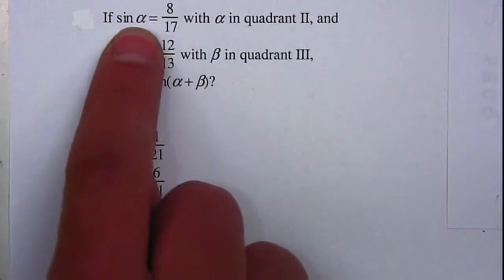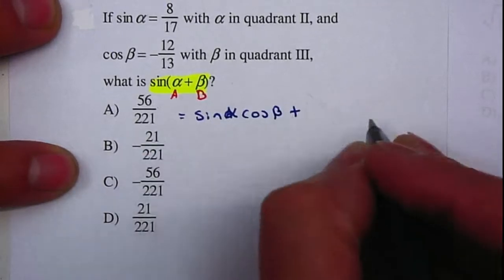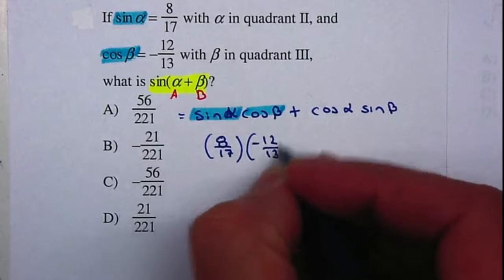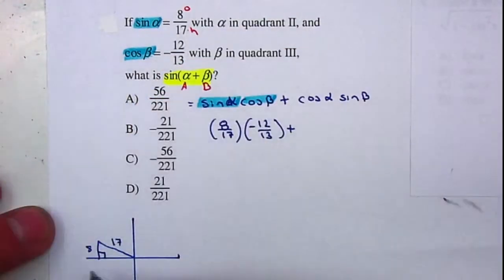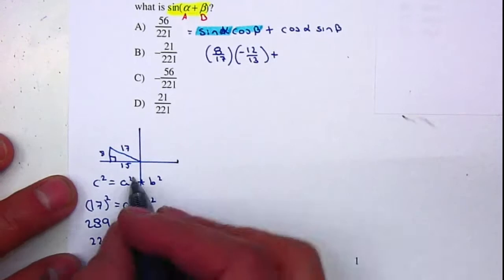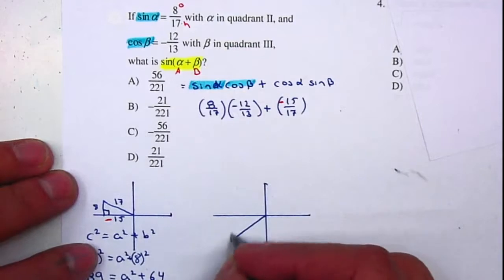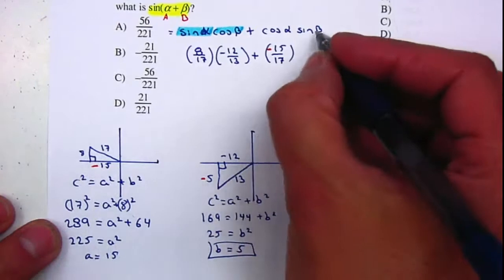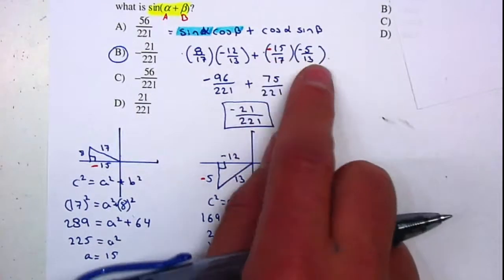P34 Trig Unit 5 Sine Sum Formula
P57 Trig Unit 5 Sine Sum Formula